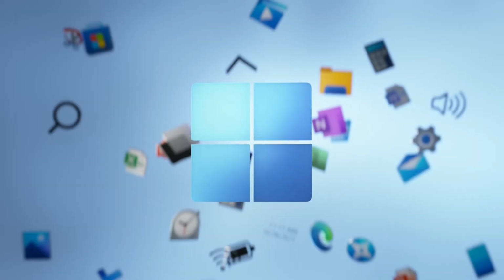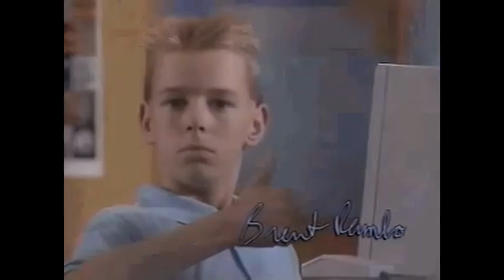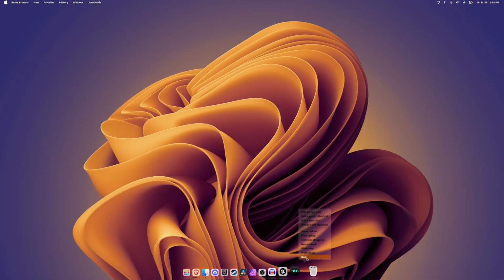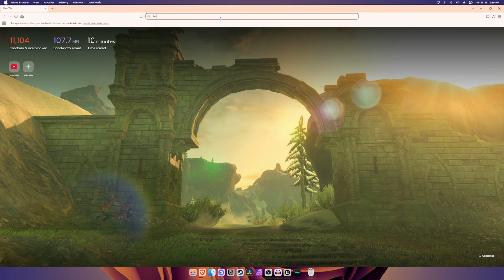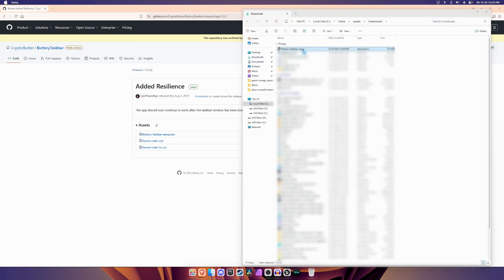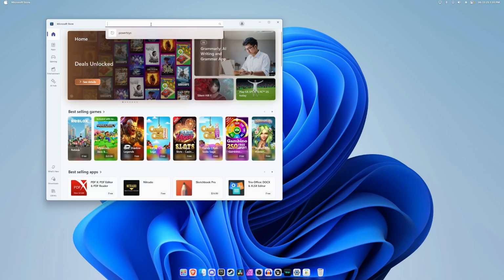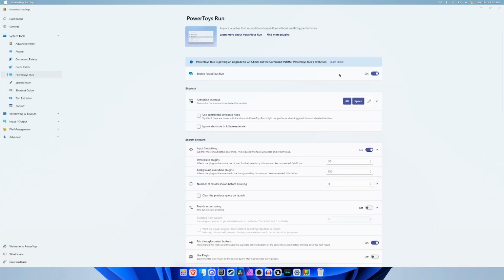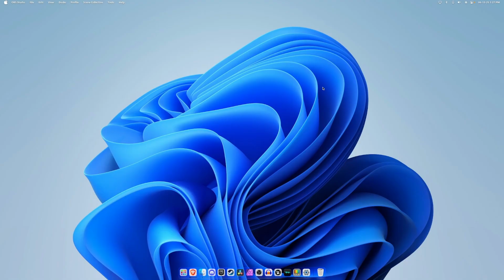How to make windows look like macOS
Everything will also work in windows 10